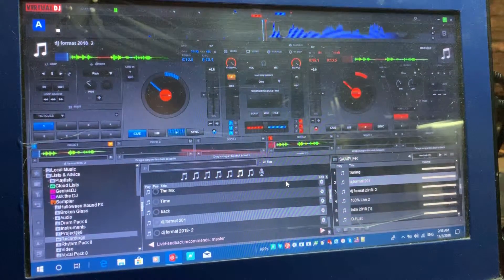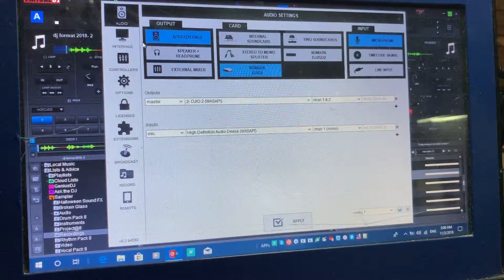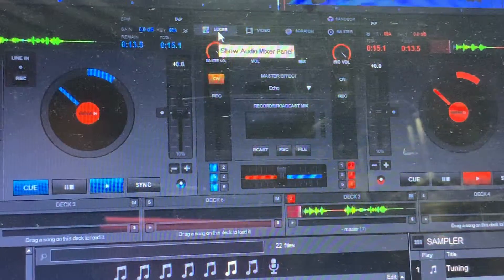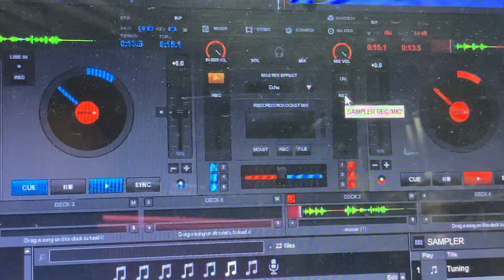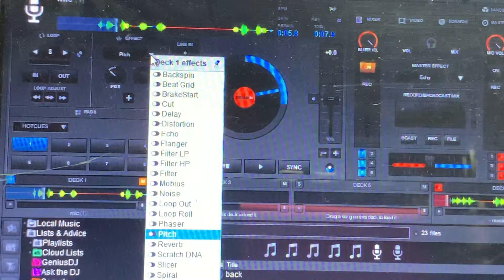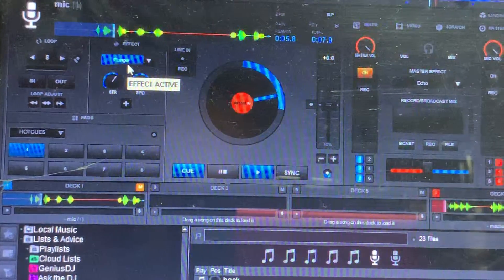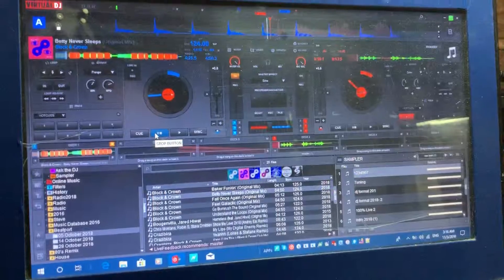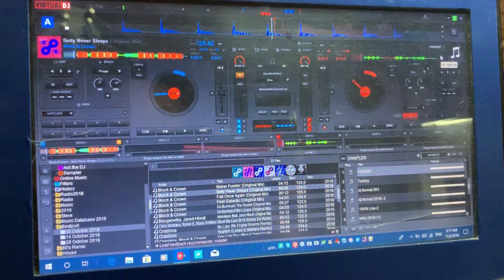How to create a DJ drop Using Virtual DJ